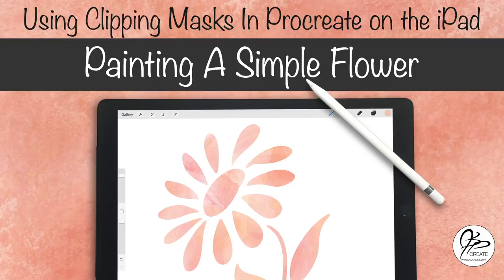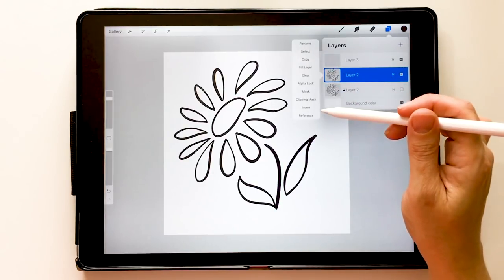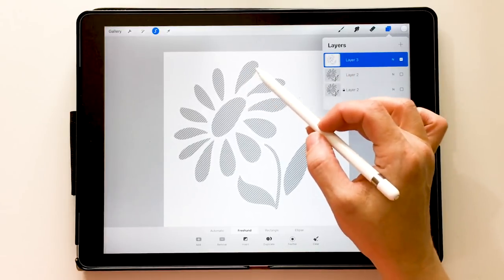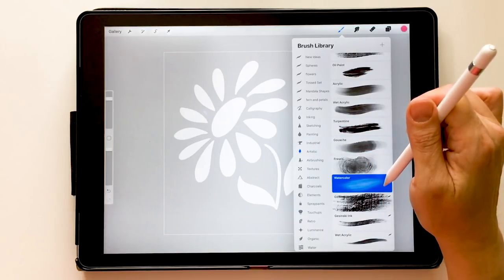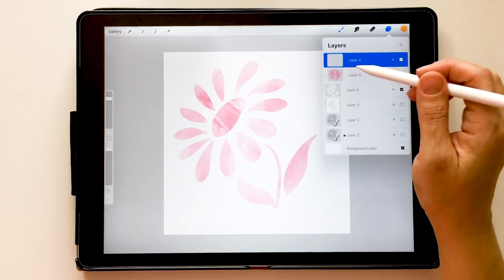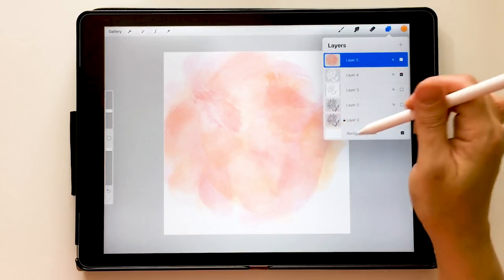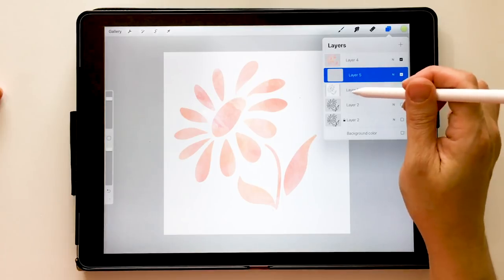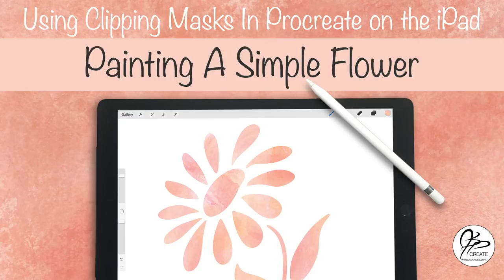Clipping Masks in Procreate, Painting A Simple Flower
Brush names, colour codes and all the details about what I used in this tutorial can be found

Come check out daily mini drawing demos on my Instagram @jspcreate

Jane